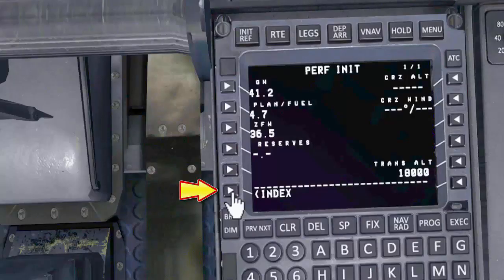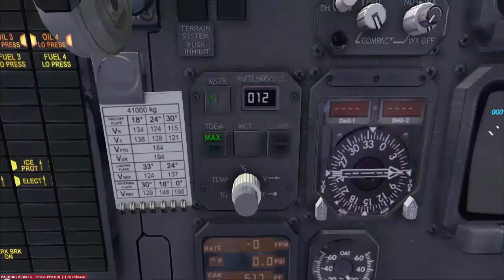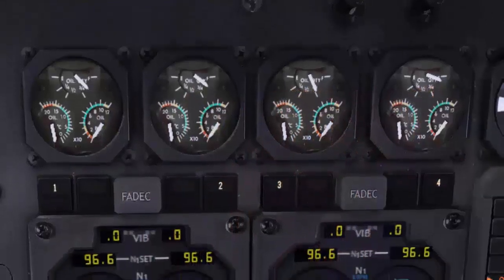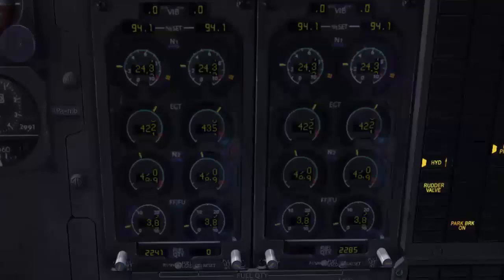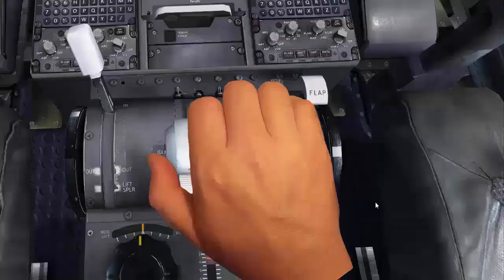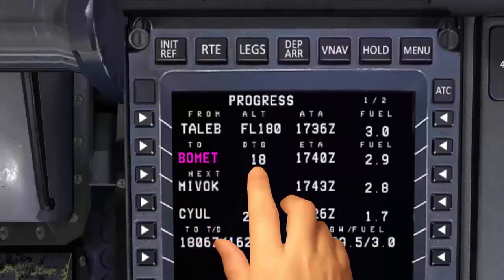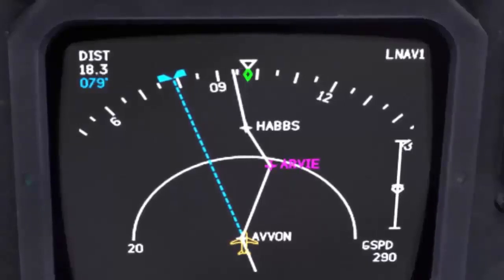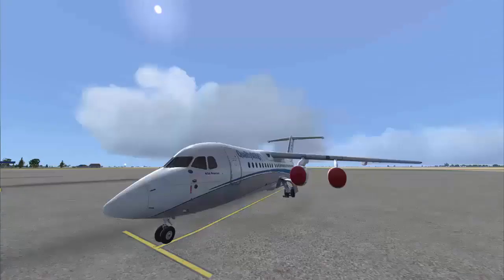FSX Full Flight Tutorial QUALITYWINGS AVRO RJ100 From CYYZ TO CYUL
This is a full flight tutorial from CYYZ TO CYUL
the next tutorial i will do bae 146 flight